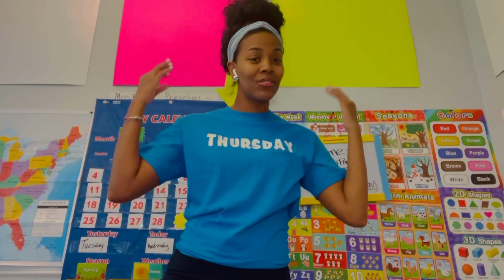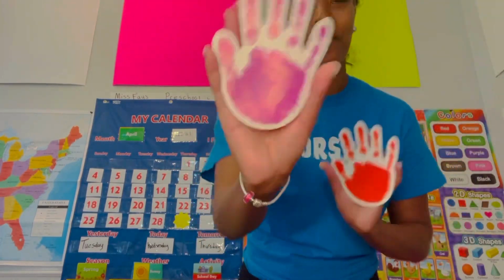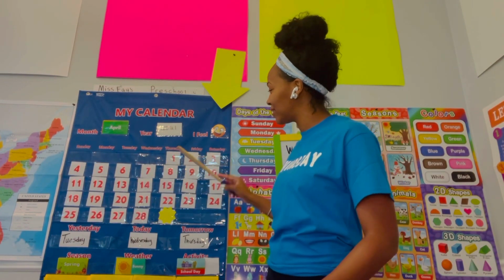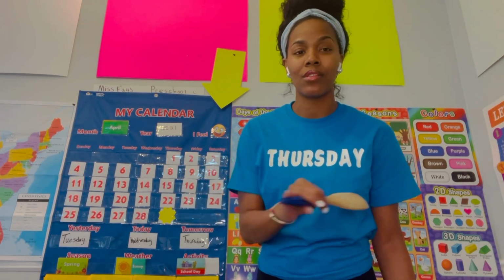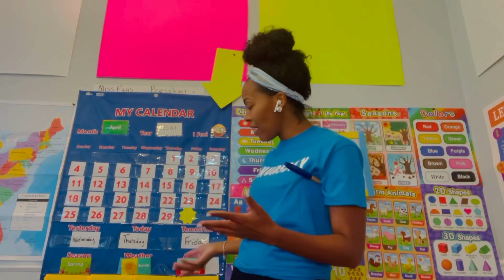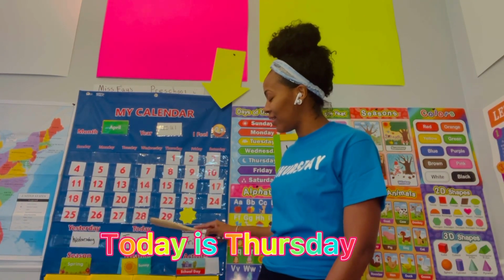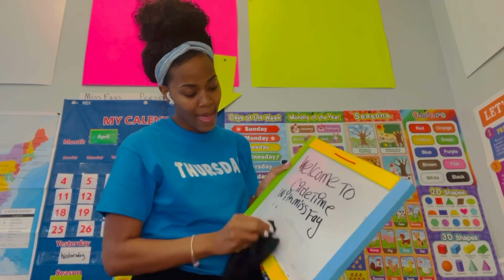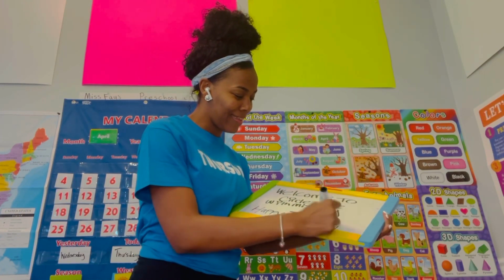Thursday- Preschool Circle Time 4/29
Thursday- Preschool Circle Time with Miss Fay

Week of 4/26/21-4/30/21

Kids Seeking The Kingdom Academy workbooks available for purchase on amazon. Links down below 💜

Kids Seeking The Kingdom Academy Activity & Alphabet Workbook:

Kids Seeking the Kingdom Academy Number and Activity Book:

Dear God, Thank You For Creating Us: An Inspiring Book for Children